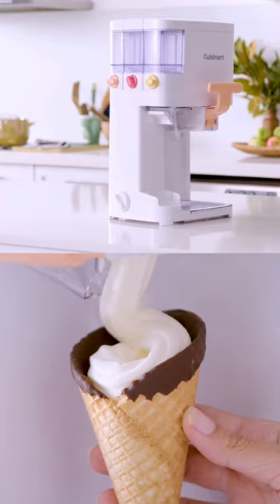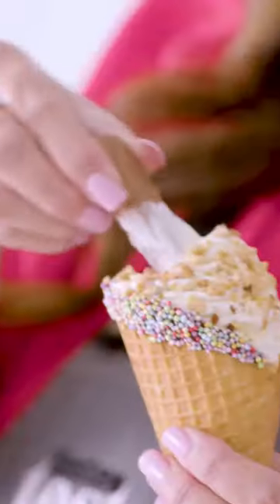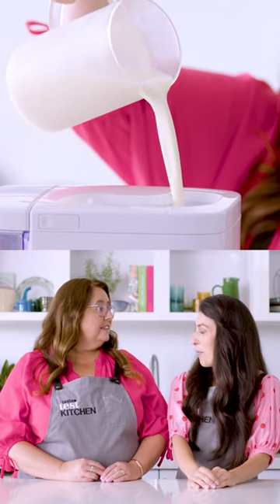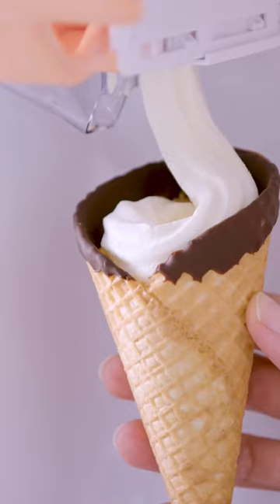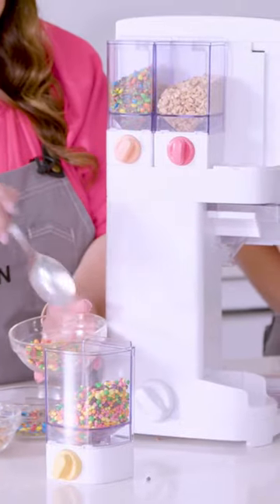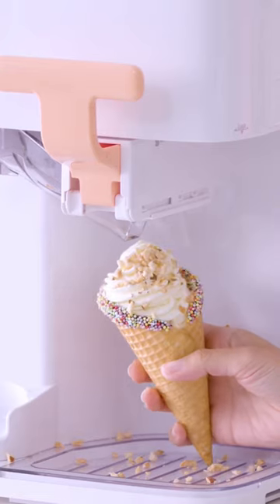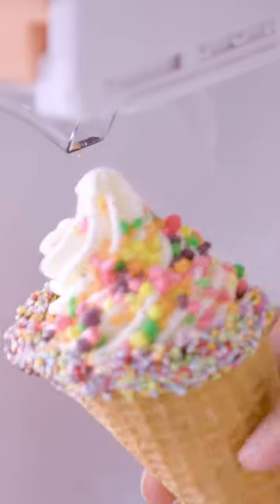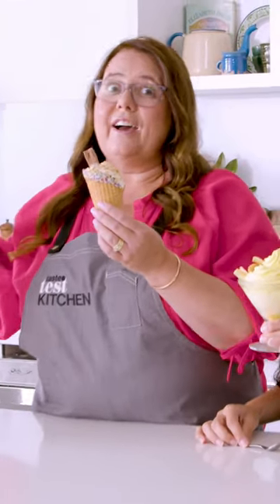Taste test kitchen: Soft serve icecream maker!